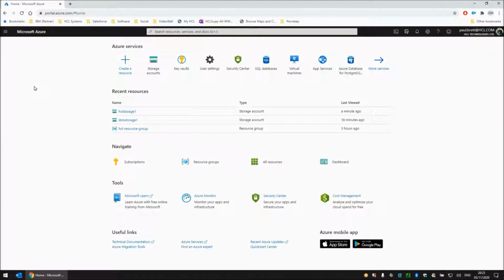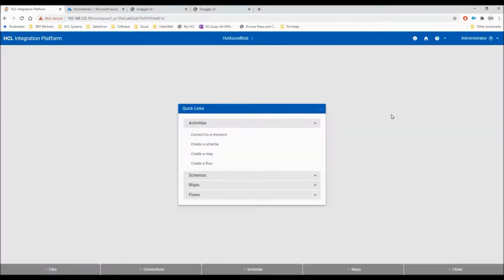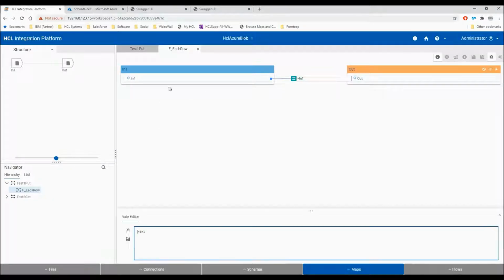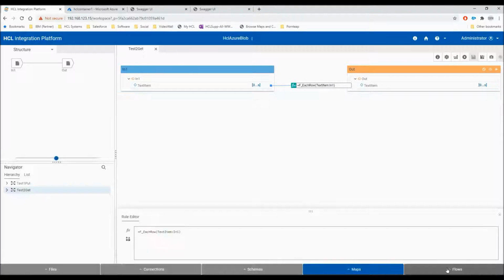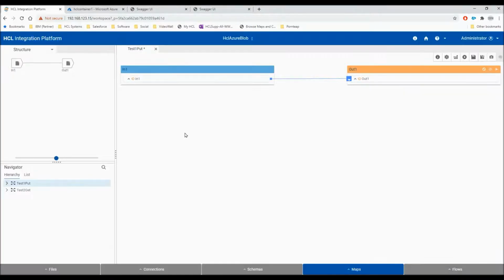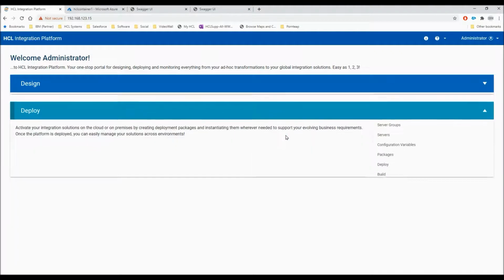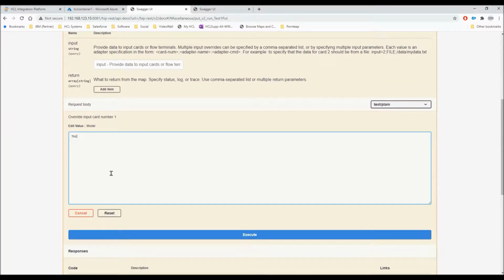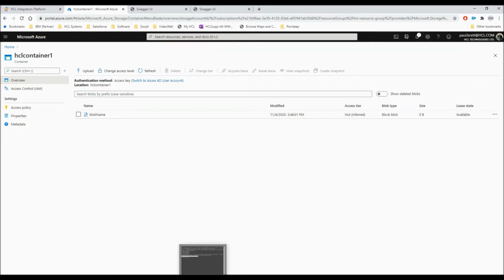Using the Azure Blob Storage adapter with HCL Integration Platform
This is a short video run through of the steps to use Microsoft's Blob storage with HIP 10.0.3.

I take you through the details of the storage account, container and blob contents.  Then we look at reviewing the access string including the secret key.

For the main event, I create, and then execute maps from Design Server, REST API (via both web based swagger page and CURL at the command line) to put and get information from blob storage using the Azure Blob Storage adapter.